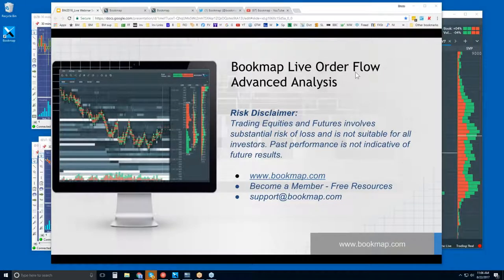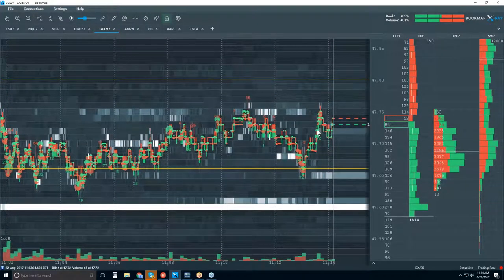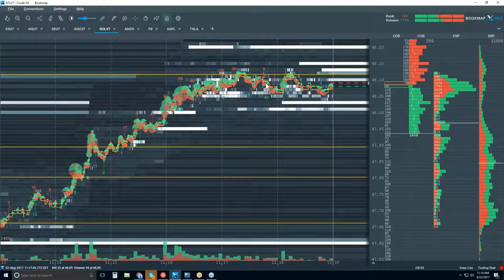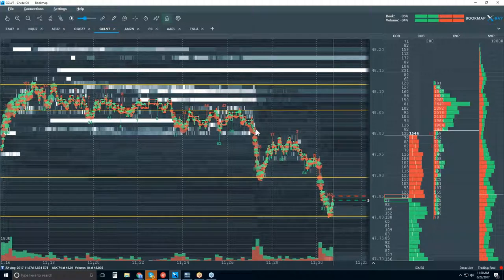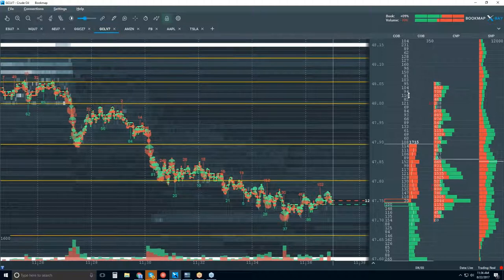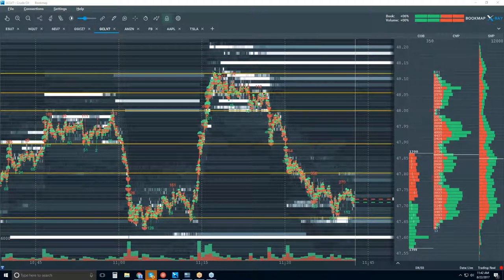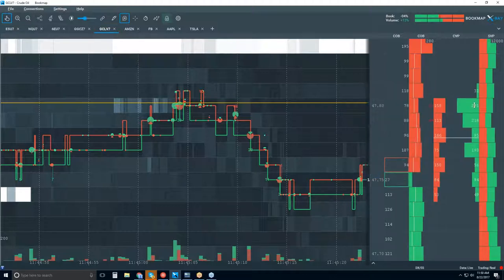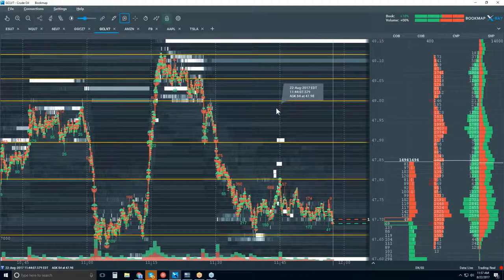2017-08-22 Bookmap Live Order Flow Advanced - Tue